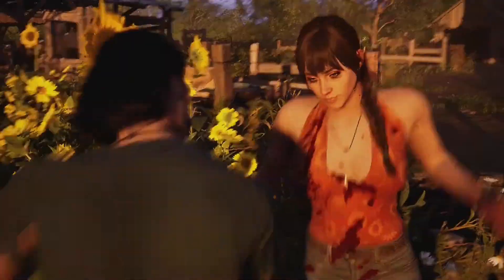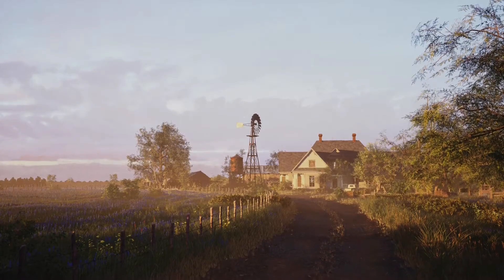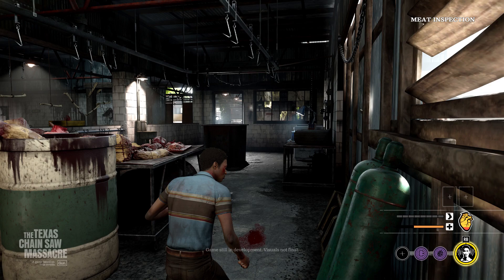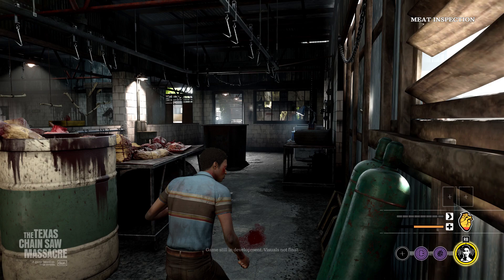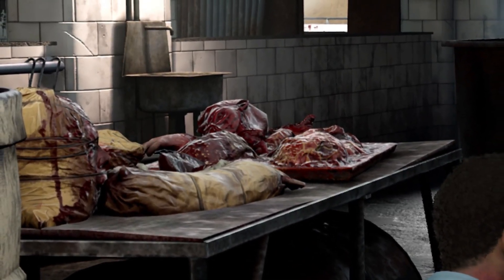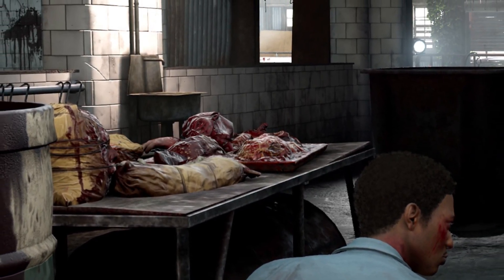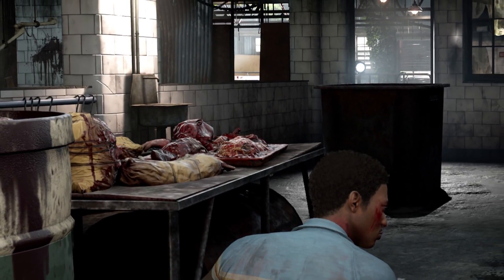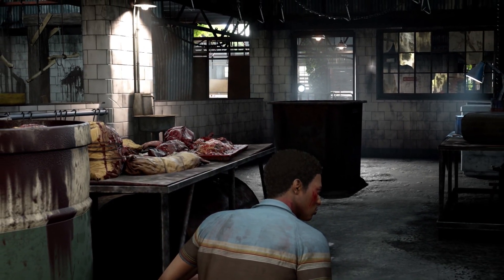NEWS UPDATE | Texas Chain Saw Massacre: The Game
Thank you Camp Army!!